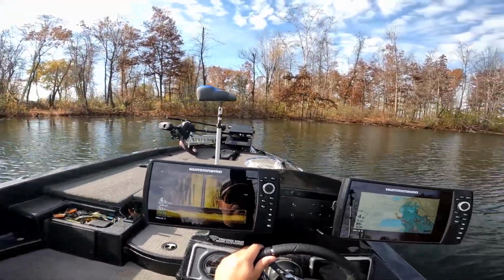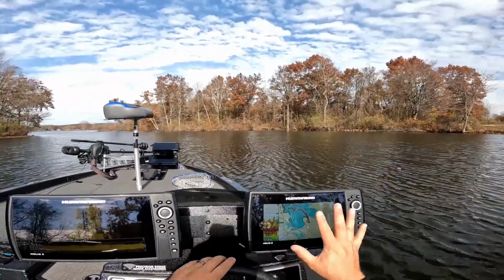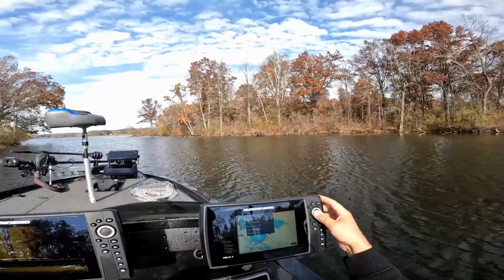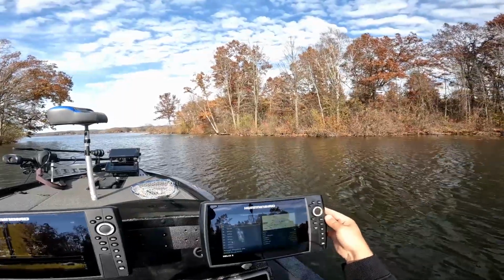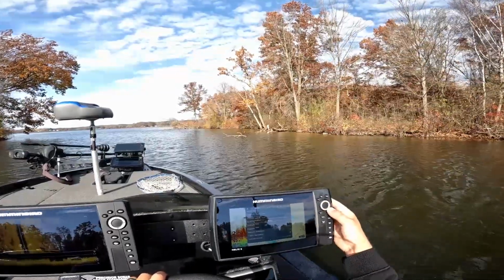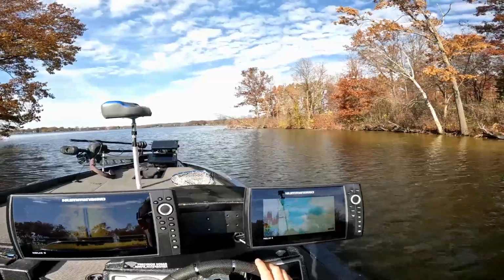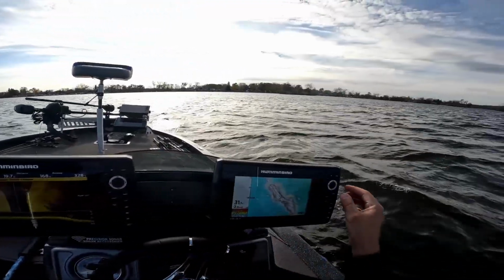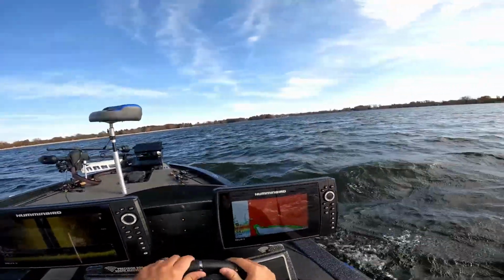Mid-west Fall bass - Where do they go?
Curious about where bass go in the fall in the mid-west? Watch this video for tips on finding bass in Michigan during the autumn weather!